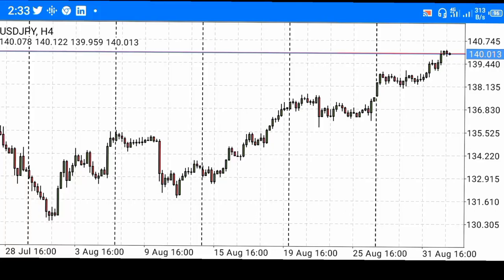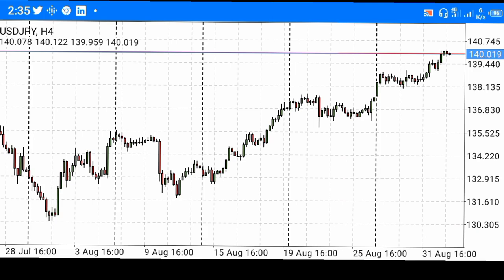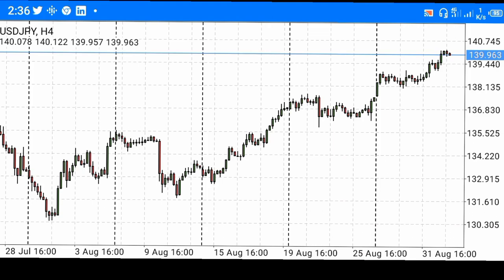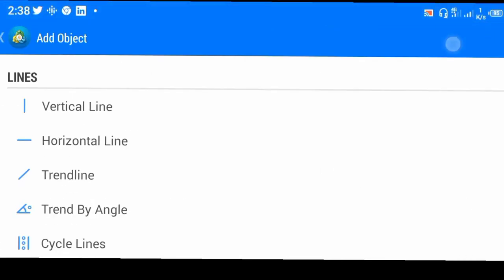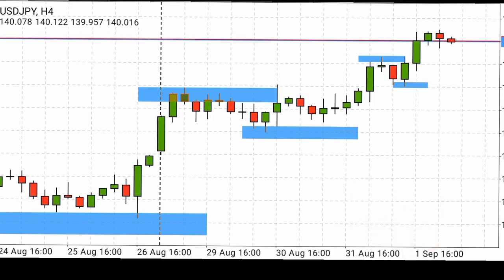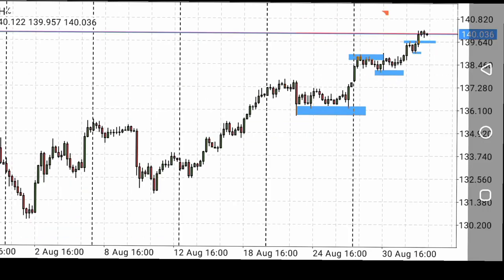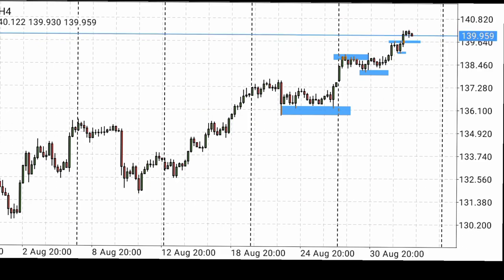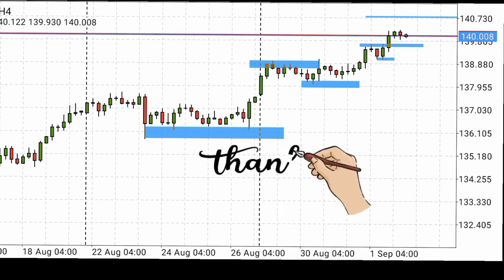USDJPY TRADE OPPORTUNITY (BUY USDJPY) || PRICE ACTION TRADING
USDJPY is in a strong bullish trend. A minor retracement will give traders the opportunity to join the bulls to profit from the Bullish ride.

In this video, you'll see a break down of the USDJPY price action and get the area of interest where a possible trend continuation will be expected.